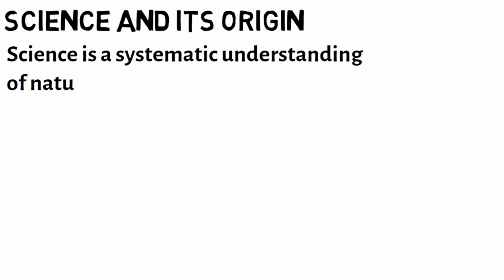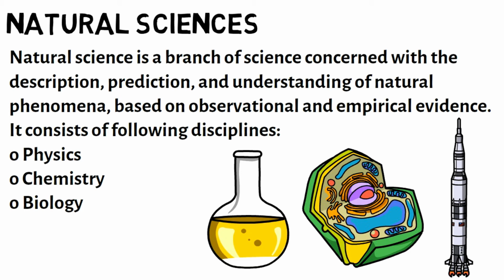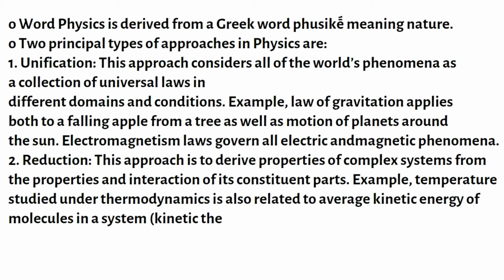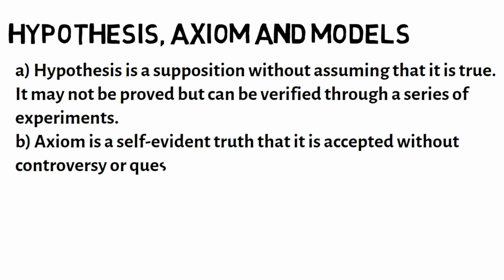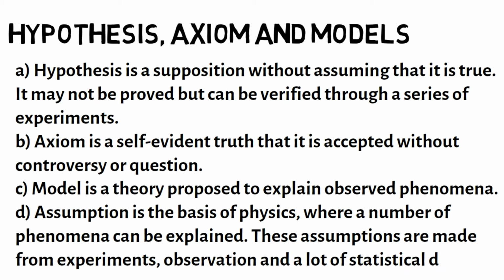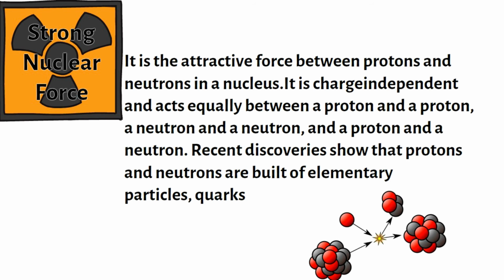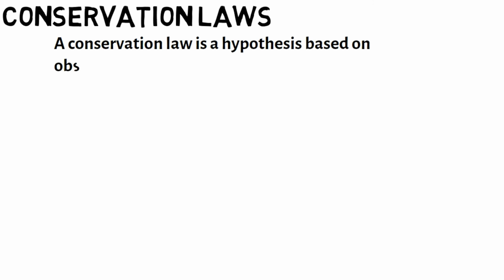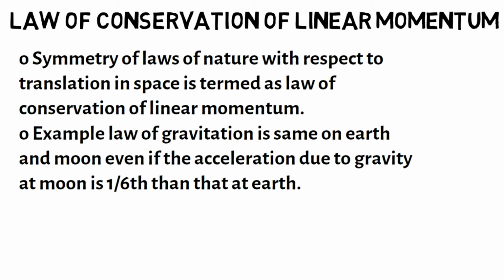Physical World | Class 11 | Physics | Chapter 1 | In 15 Mins | NCERT | NEET | Epistími | Unit 1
Hello Viewers,
In this video I'll be taking the first lesson of  Physics "Physical World"
In a detailed manner
And this lesson is important for NEET